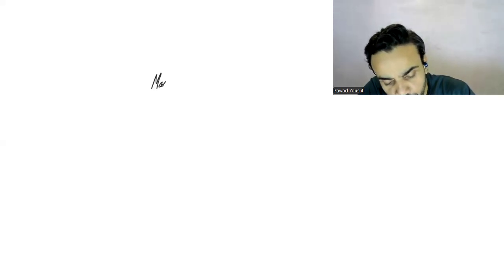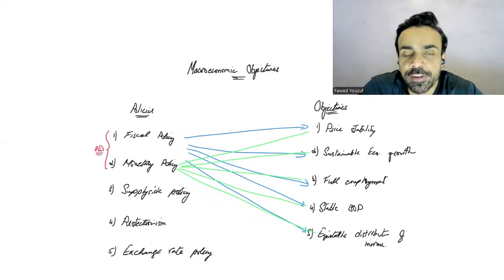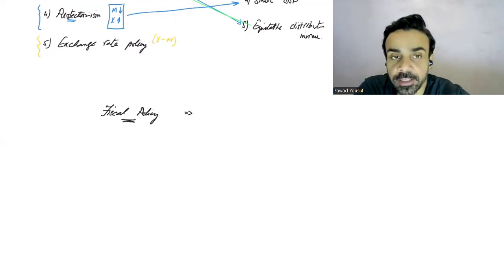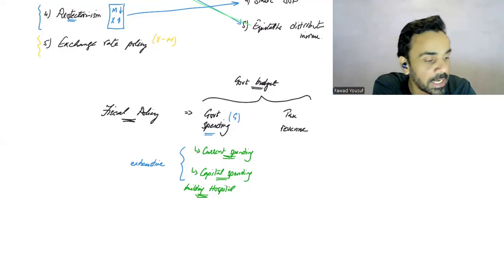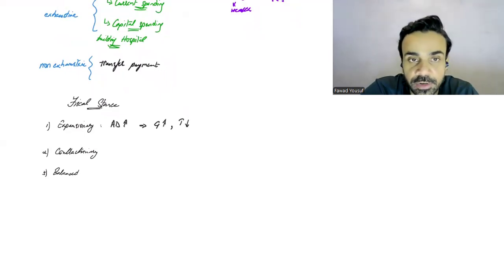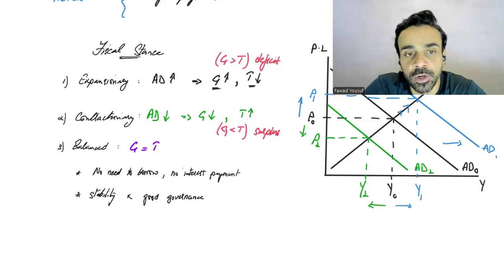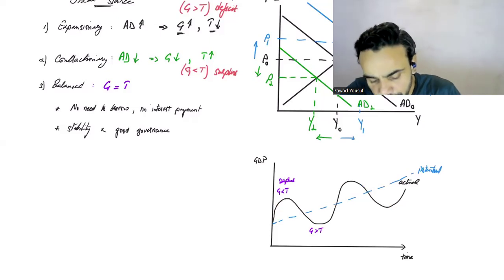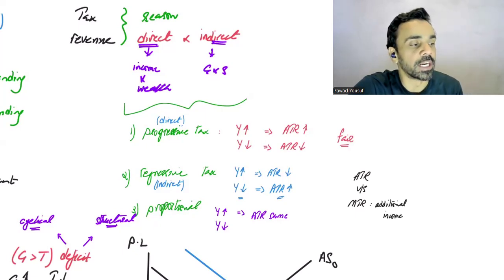Fiscal Policy - Lecture